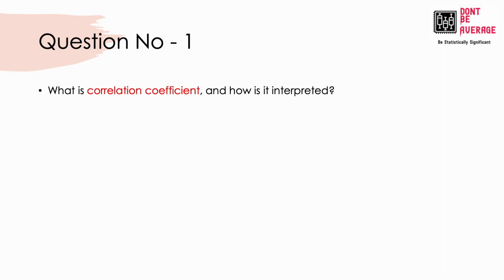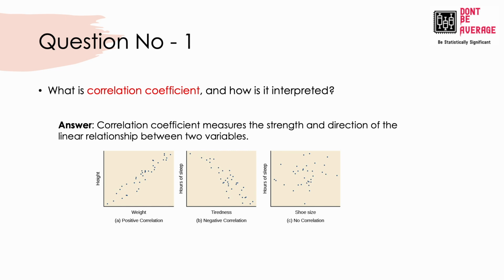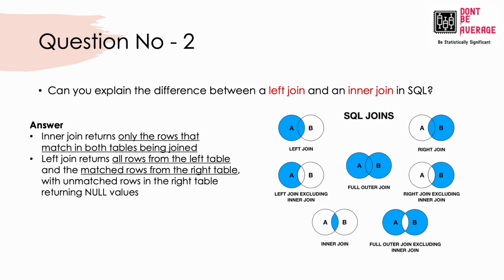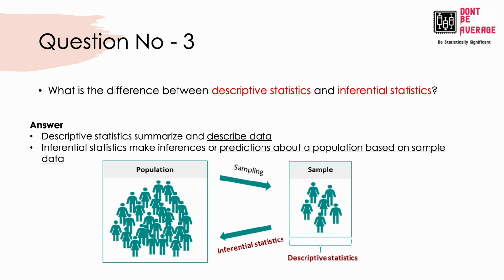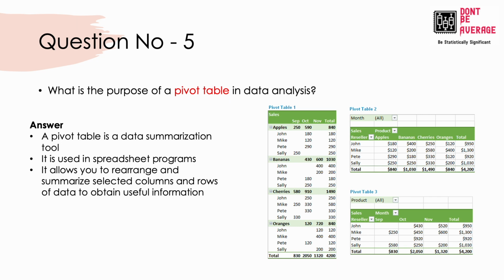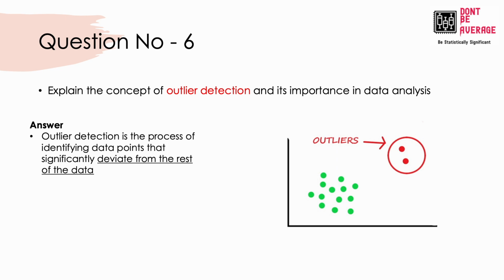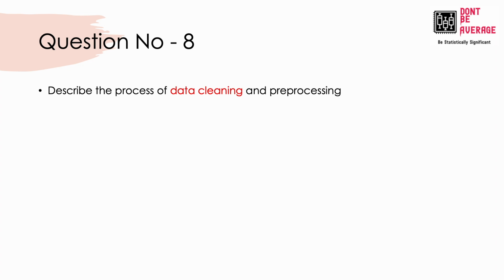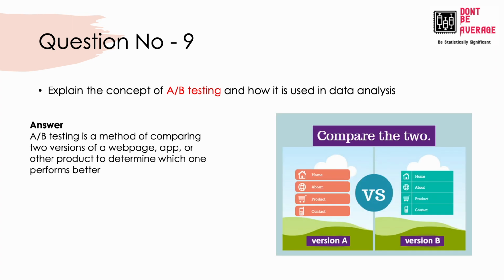Top 10 Data Analyst Interview Questions & Answers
Are you preparing for a data analyst interview? Get ready to ace it with our comprehensive guide to the top 10 data analyst interview questions and answers!

In this video, we dive into the essential questions commonly asked during data analyst interviews and provide detailed answers to help you showcase your expertise and land your dream job in the field of data analysis.

From fundamental concepts to real-world scenarios, we cover a wide range of topics, including:

1️⃣ Data Cleaning and Preparation Techniques
2️⃣ Exploratory Data Analysis (EDA) Methods
3️⃣ Statistical Analysis and Hypothesis Testing
4️⃣ Data Visualization Best Practices
5️⃣ SQL Querying Skills
6️⃣ Machine Learning Basics for Data Analysis
7️⃣ Problem-Solving and Critical Thinking Scenarios
8️⃣ Communication and Presentation Skills
9️⃣ Industry-Specific Knowledge
🔟 Tips for Navigating Behavioral Interviews

Whether you're a seasoned data analyst or just starting your career in the field, this video will provide valuable insights and strategies to help you succeed in your next data analyst interview.

Don't let interview nerves hold you back! Watch now and boost your confidence for that upcoming data analyst interview.

Timecodes
0:00 - Intro
0:21 - What is Correlation Coefficient, and how is it interpreted?
2:29 - Can you explain the difference between left join and inner join in SQL?
3:29 - What is the difference between descriptive statistics and inferential statistics?
4:45 - Explain the concept of normalisation in databases.
5:17 - What is the Purpose of a pivot table in data analysis?
6:08 - Explain the concept of outlier detection and its importance in data analysis.
7:13 - What is logistic regression, and when is it used?
7:58 - Describe the process of data cleaning and pre-processing.
9:06 - Explain the concept of A/B testing and how it is used in data analysis.
9:25 - Write a Python code to calculate the mean of a list of numbers.